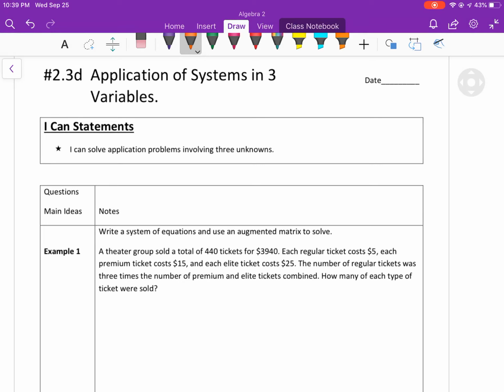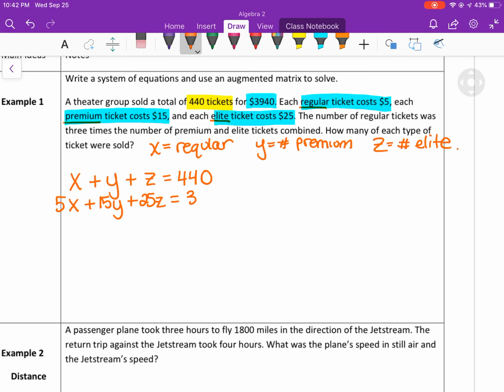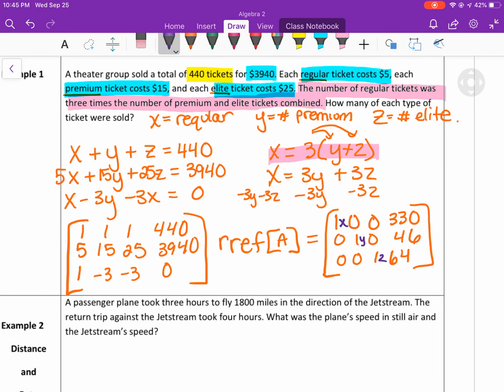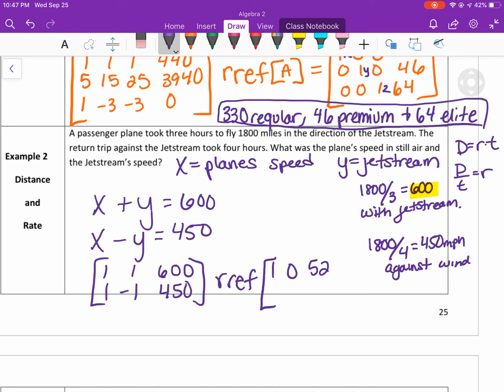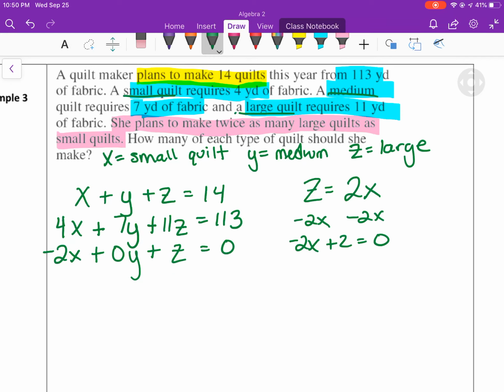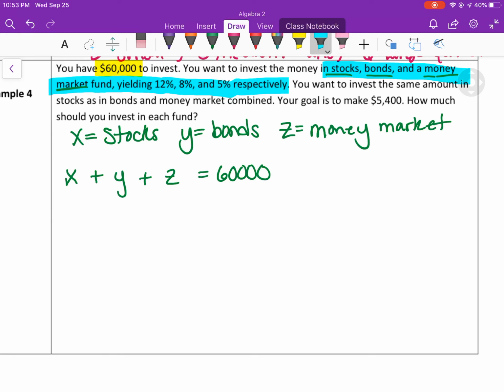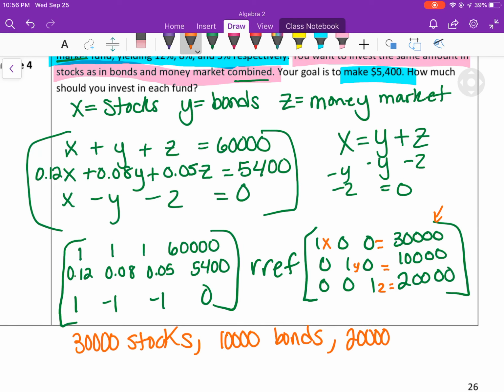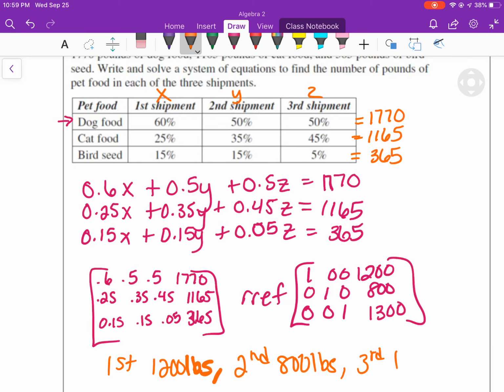2.3d Applications with 3 variables